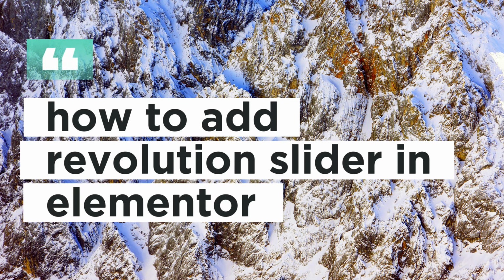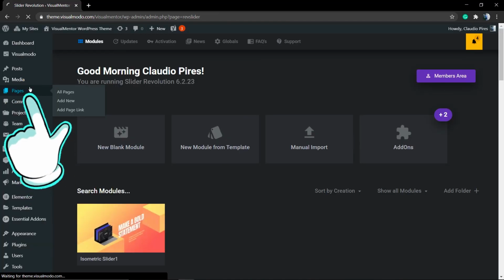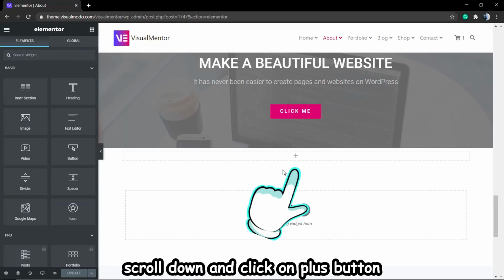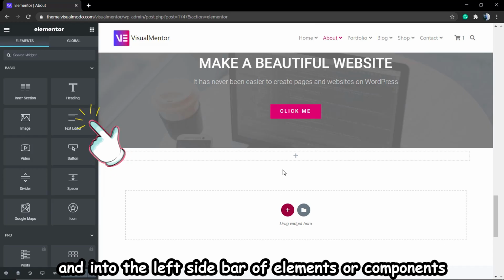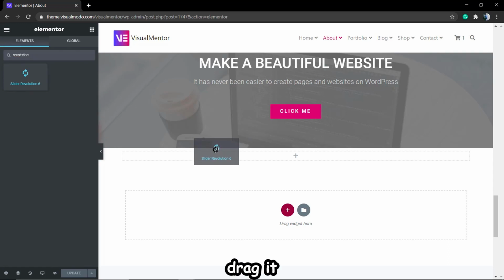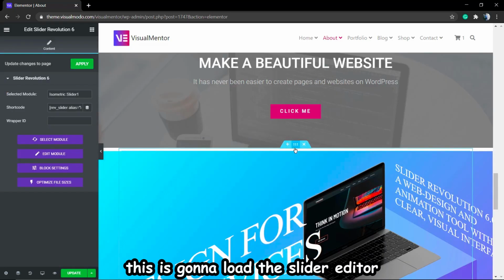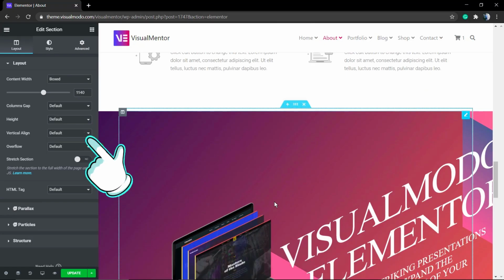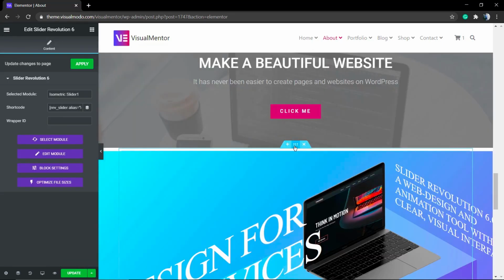How to add Revolution slider in elementor l Double Z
Want to supercharge your Elementor website with stunning visuals? 🎨 In this video, you'll learn how to add Revolution Slider to Elementor step-by-step. Perfect for web designers and business owners in the USA, UK, Canada, France, and across Europe!

✅ Seamless integration with Elementor
✅ Compatible with WordPress themes
✅ Great for portfolios, landing pages, and homepages
✅ Boost engagement with interactive sliders

Don't miss this must-know tip to level up your site!